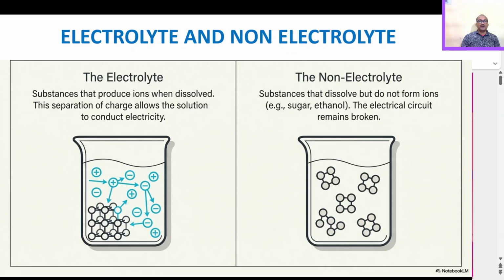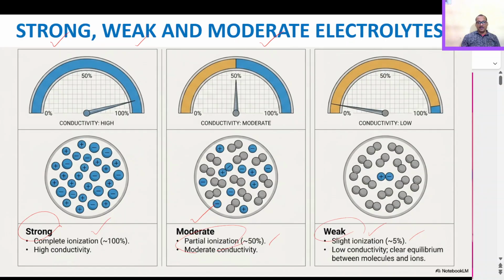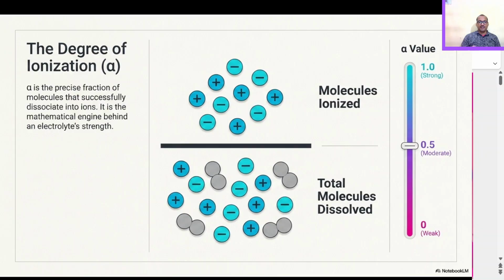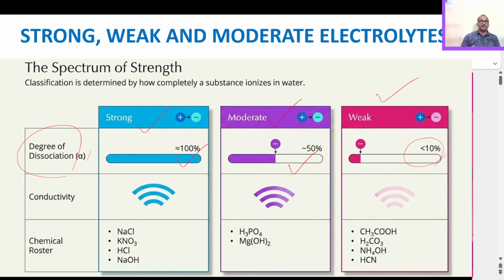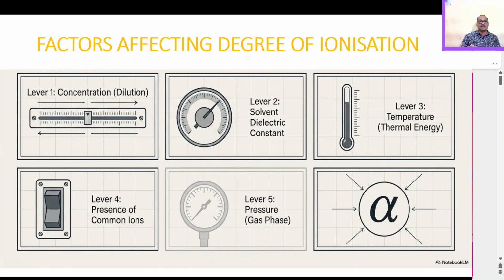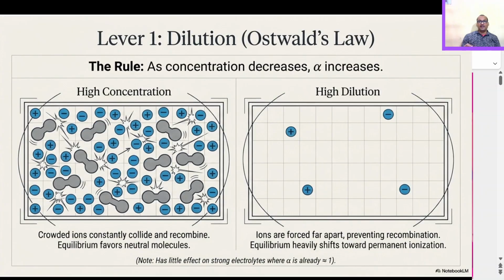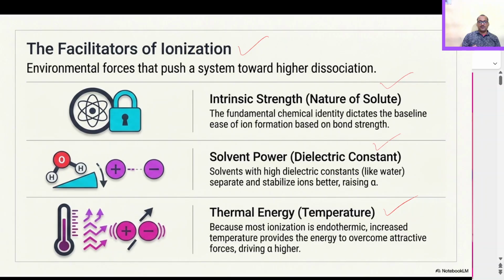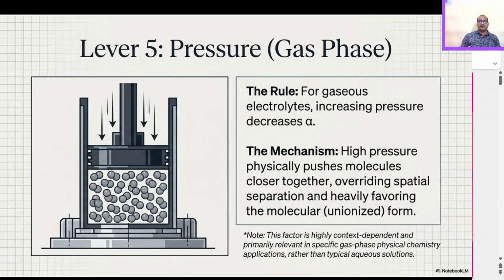IONIC EQUILIBRIUM LECTURE 1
strong, moderate and weak electrolytes,
degree of ionization, factors affecting degree of ionization,